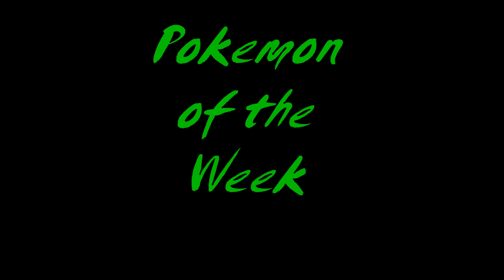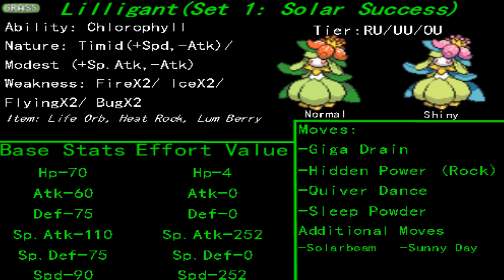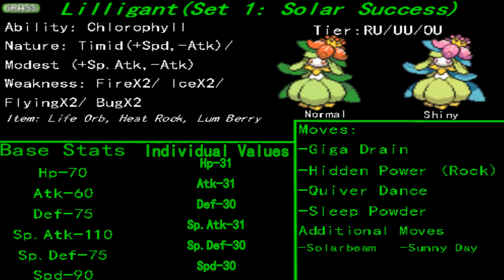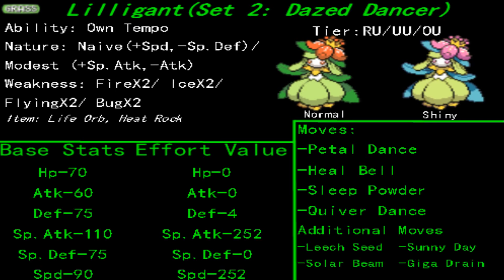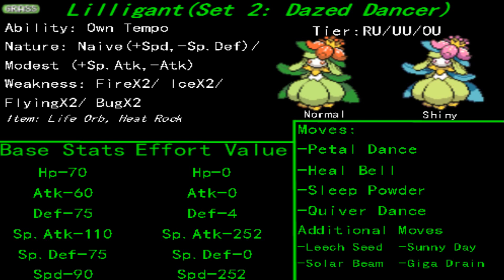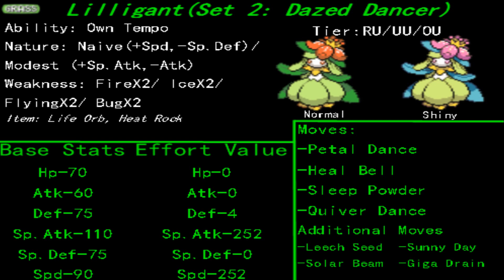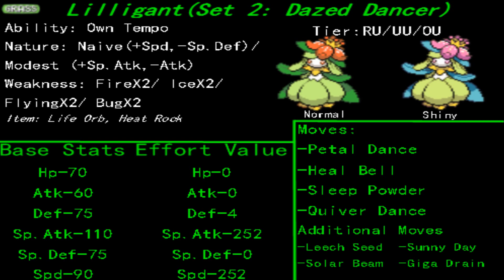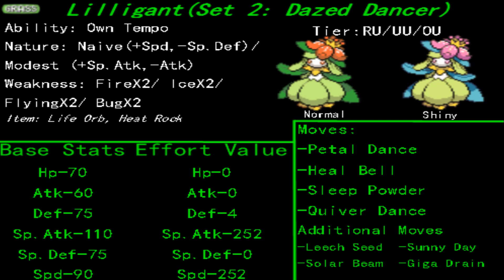Pokemon of the Week #53 - Lilligant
Video courtesy of Planet Poke content creator "DeoGenZ"

The sun shines magnificently on this
special sweeper. Find out the fiercest dance steps
to destroy your foes. Remember to be a part of POTW
submit your set to me DeoGenZ through PM and you have
a chance to be featured for next week's episode.

Contributors:
-Badassxscrafy